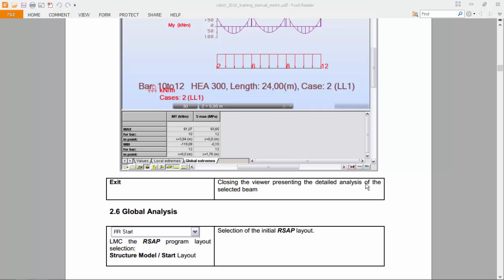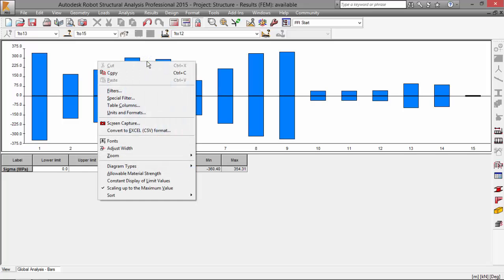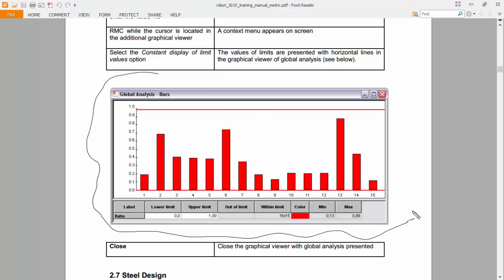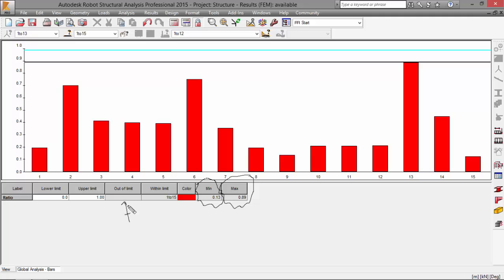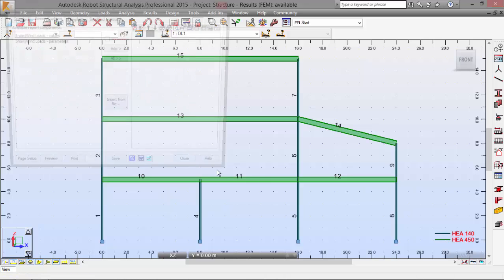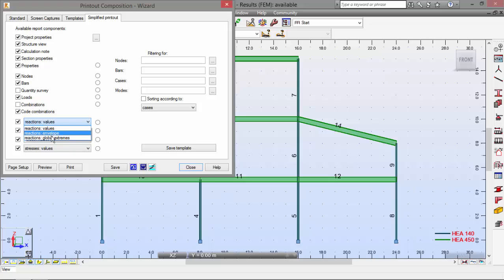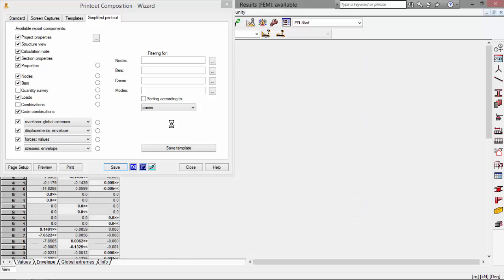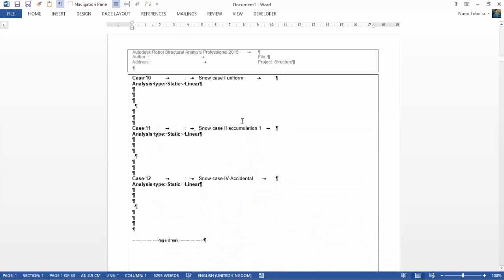Exercise 2 - Part 4 - Steel Design 2D Frame (Robot Structural Analysis)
Last part of the exercise on steel design of a 2D frame, with Robot Structural Analysis Professional.